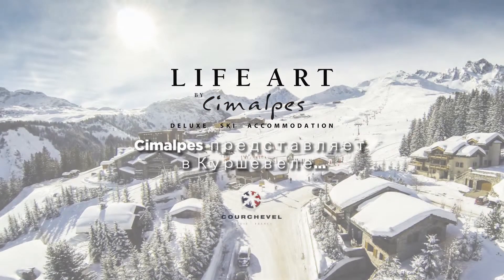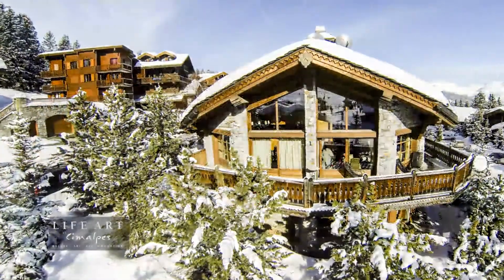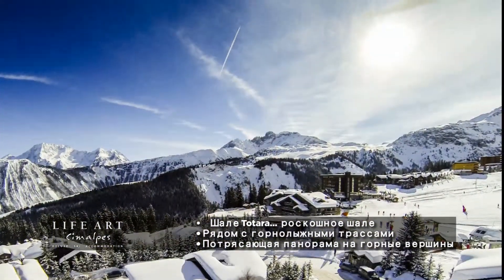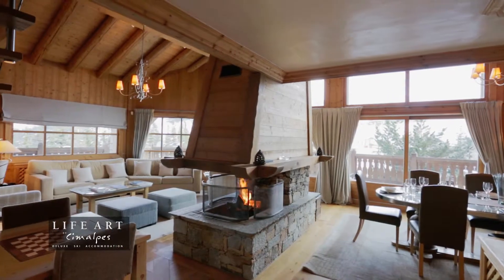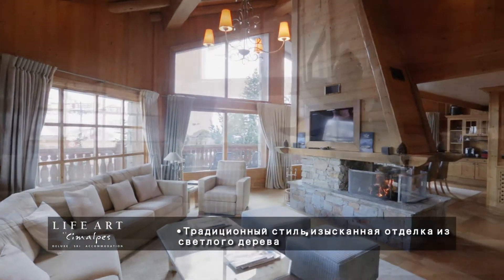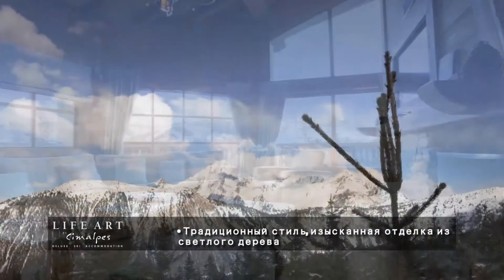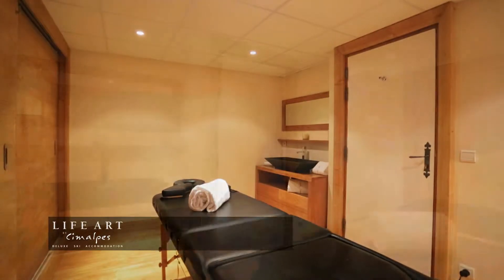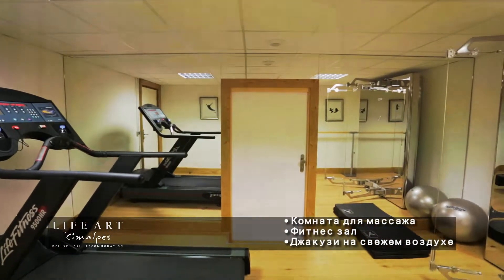Фильм шале Тотара - Куршевель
Шале класса люкс Тотара расположена в Куршевеле. Шале Вы можете взять в аренду шале Тотара на 10 человек на горнолыжном трассе Куршевель.